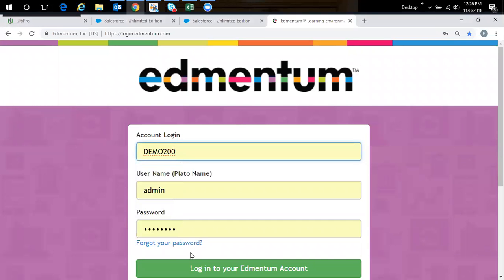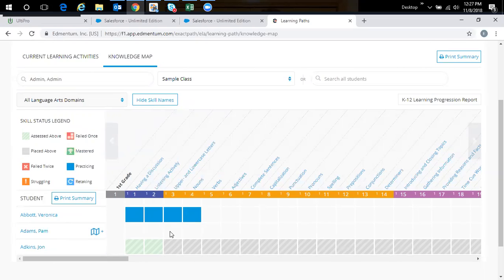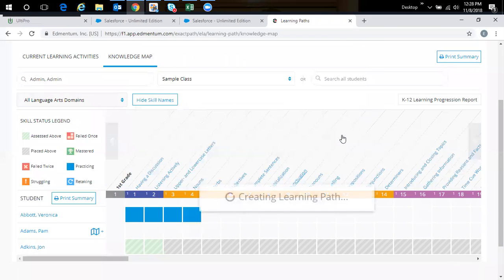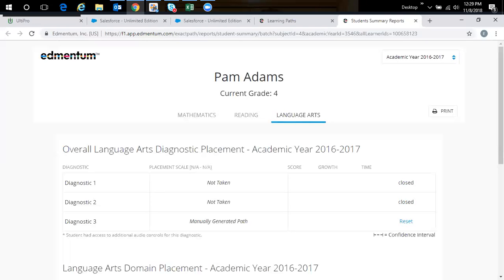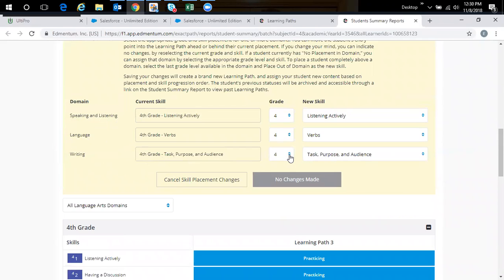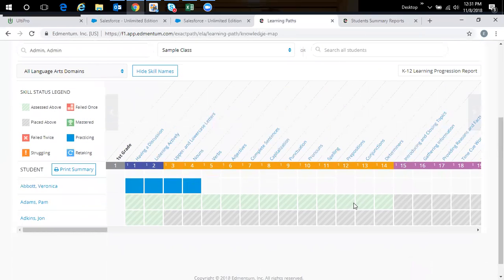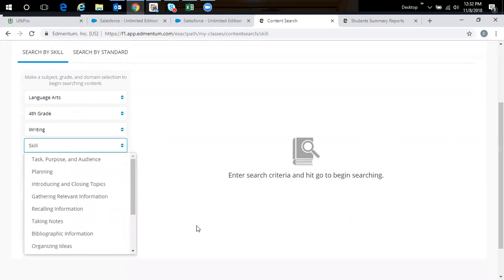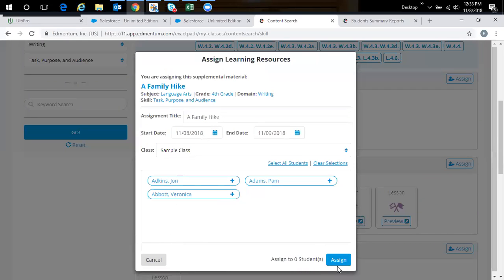How to create a learning path without a diagnostic